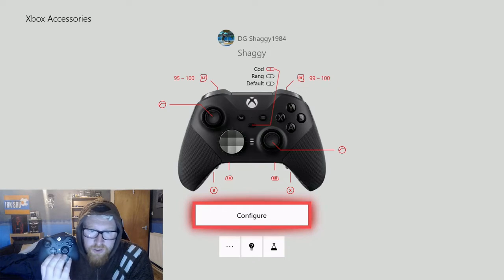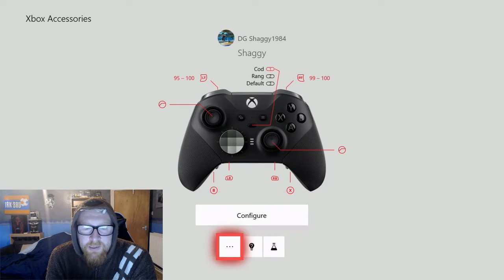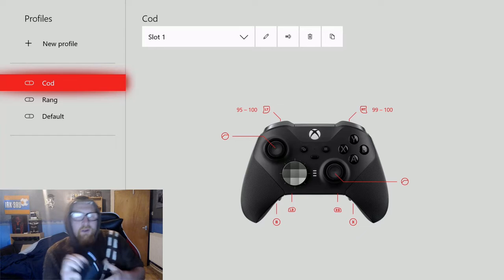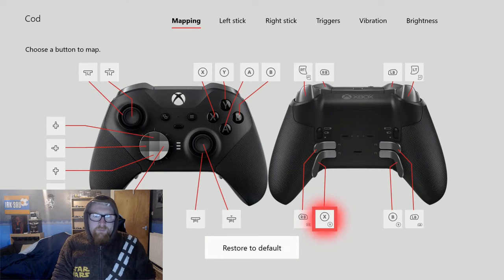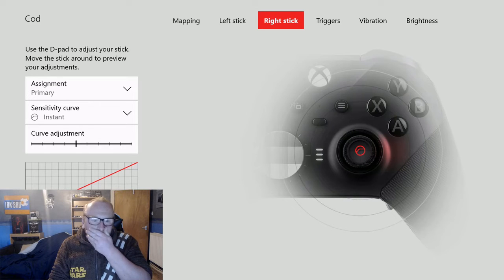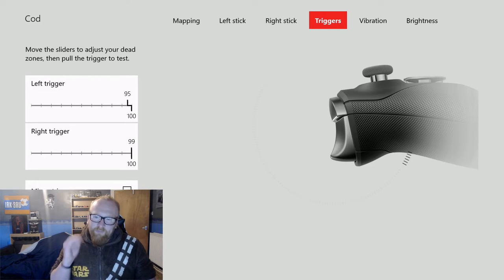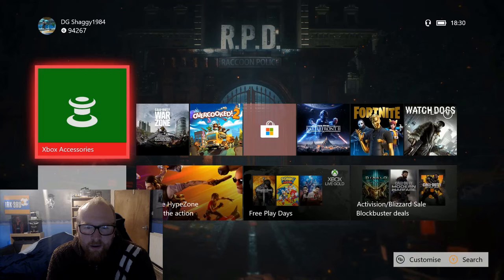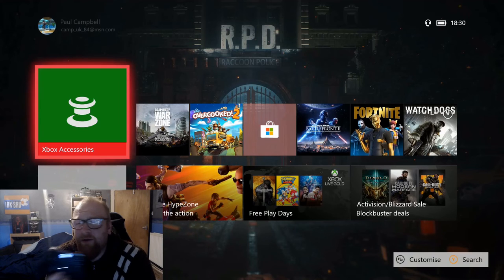xbox elite controller 2 review is it good ?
xbox elite controller 2 review is it worth to buy or is it not worth the buy ?